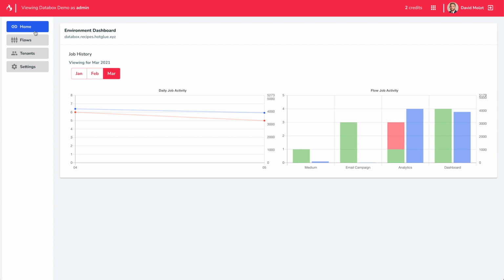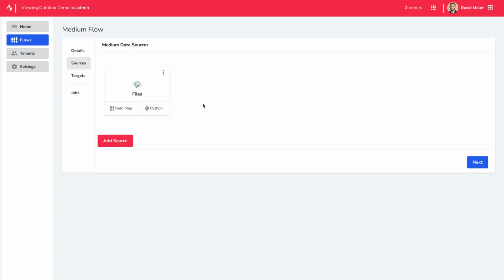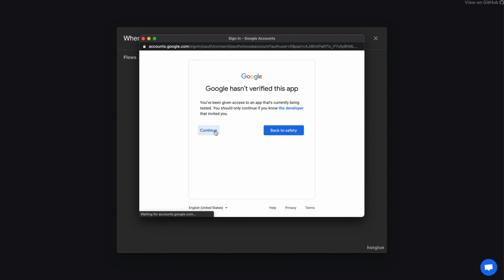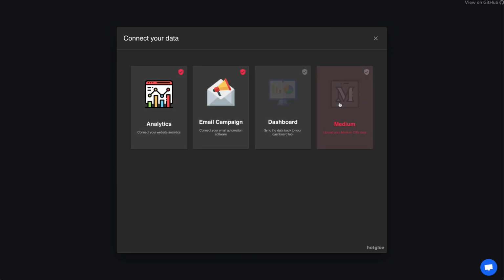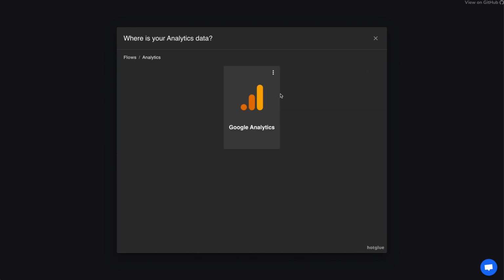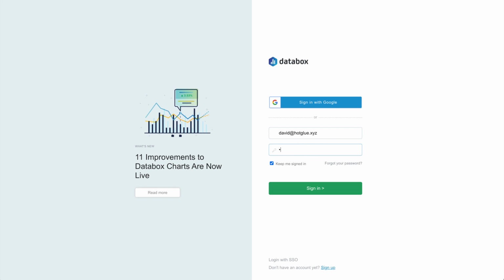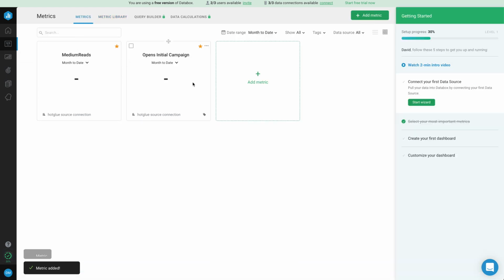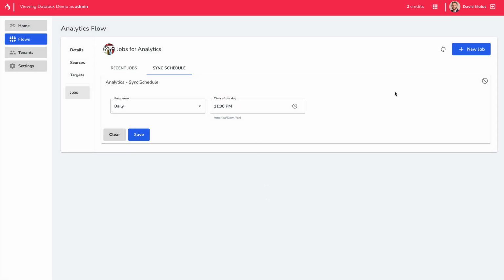hotglue data integration with Databox demo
Hi everyone! David from the hotglue team. This is a short demo showing how you can use Databox, a metrics visualization tool, with hotglue.

Using these tools together allows you to more easily understand your business through your KPIs, all in one place.